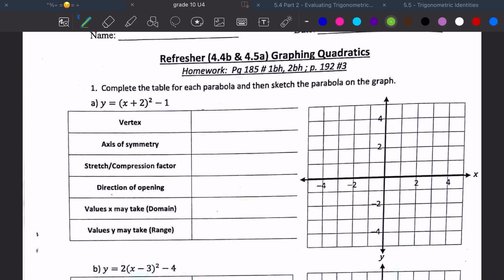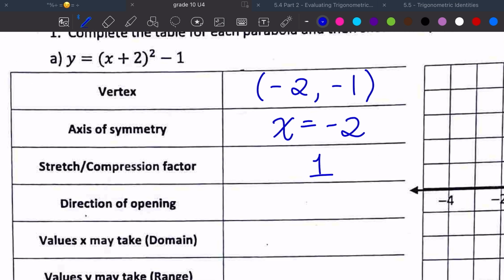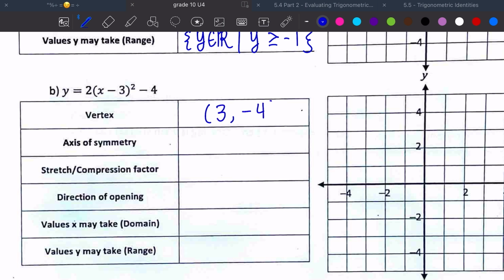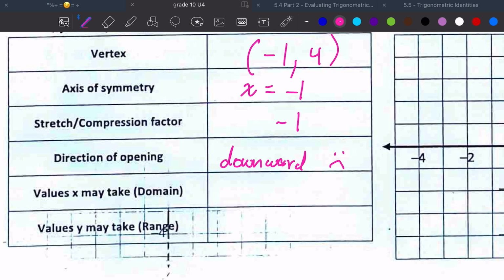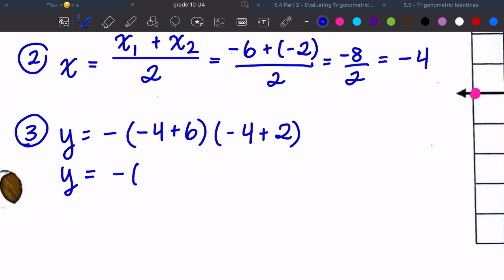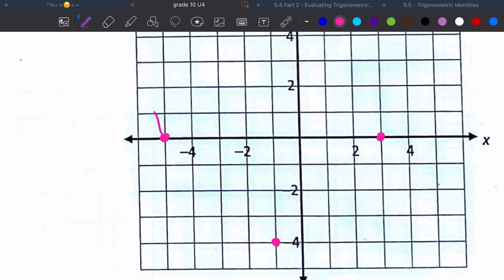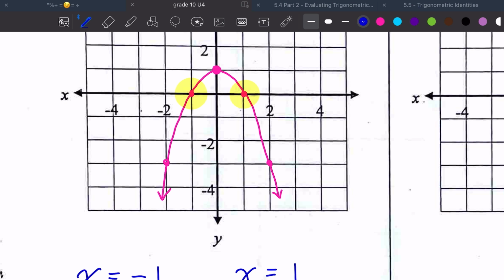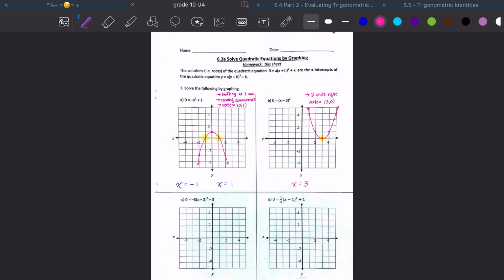Grade 10: 6.3a - Solve Quadratic Equations by Graphing